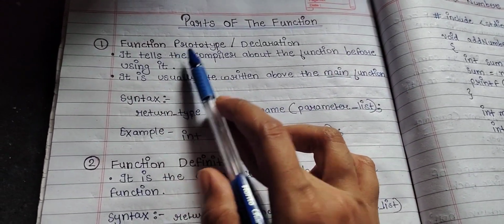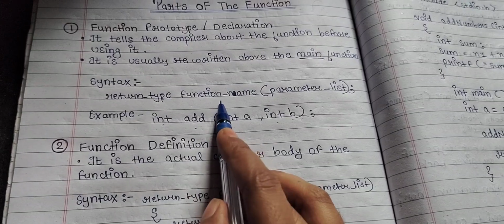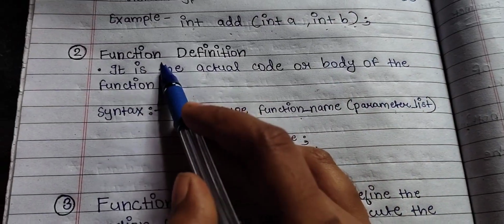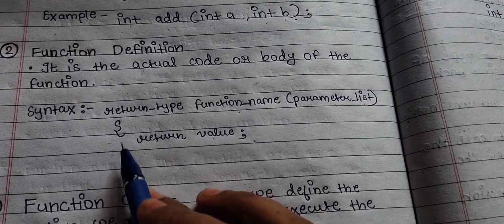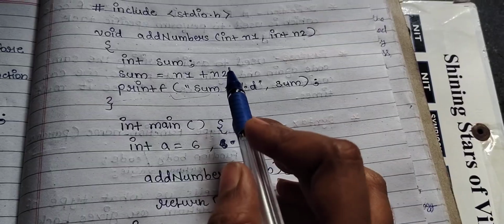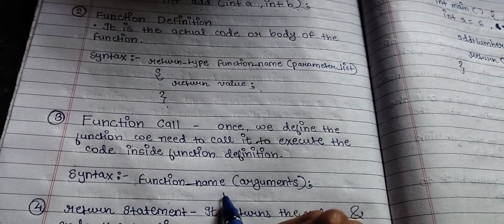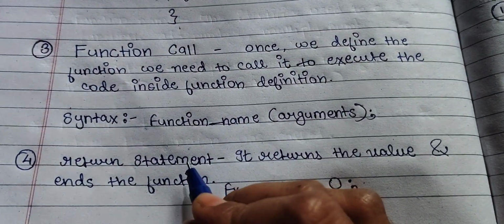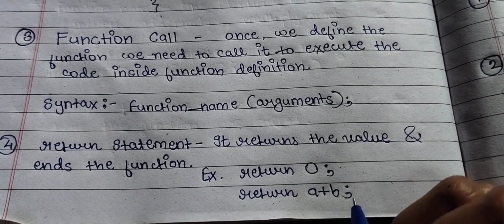Functions In C | Parts Of The Function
Parts of the Function!!
 Hello guys In this video we will talk about the important parts of Function.